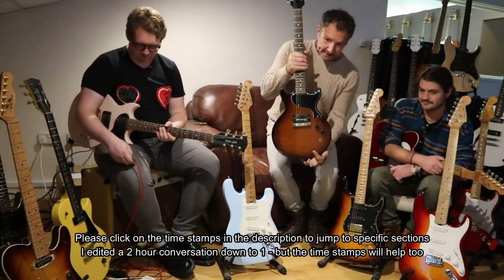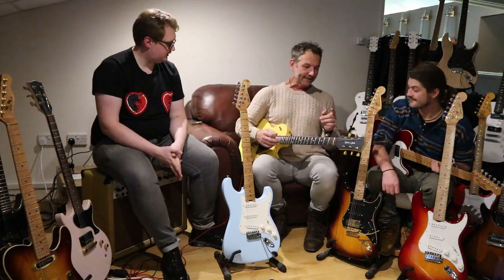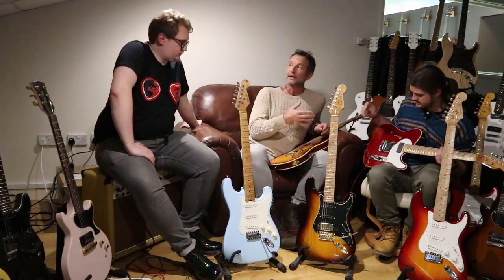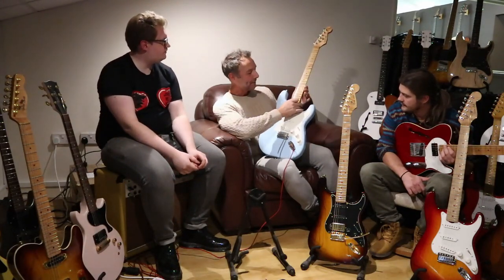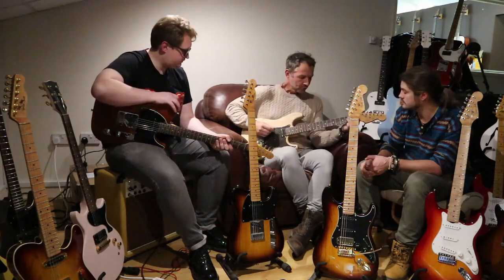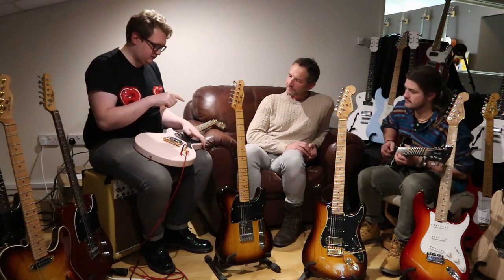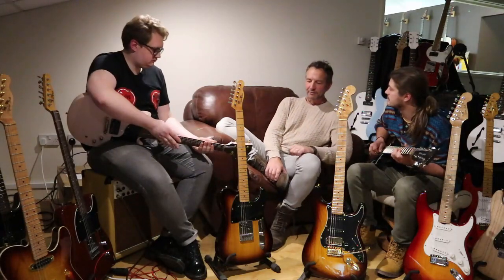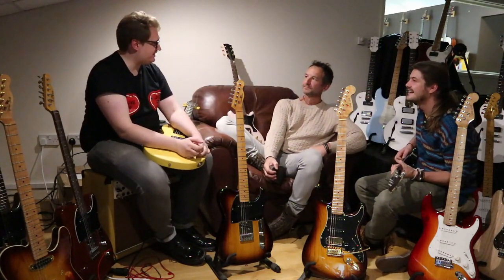1 HOUR (!) of Gordon Smith Guitars Chat From the UKs Largest (& Proudest) Gordon Smith Guitar Dealer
All the Gordon Smith Guitars featured in this video are available to buy right now

So sorry I deleted the intro!  Thats what happens when you spend hours and hours trying to edit down 2 hours of Gordon smith discussion into a 1 hour video.

I have time stamped the conversation so you can dive in to anything that takes your interest - If you are thinking of buying a wonderful hand made Gordon Smith guitar hopefully this video will show you that you won't ever regret it.

Jon, Rikki and myself are here for you online or in store.

Buy the best & support British guitar manufacturing!

0:19 I discuss my first ever experience of a Gordon Smith.  Gordon Smith GS1 Heritage - (Based on what used to be called the Gypsy for those that remember!)  A thick bodied GS1 with wrap over bridge, gloss top and one piece mahogany back
2:19 I talk about how Doug Sparkes called me when he took over Gordon Smith Guitars
3:00 Discussing the latest GS2 to arrive in which I love.  The GS2 TV Yellow in a fantastic new finish
4:00  The GS1 in powder pink with gold harware.  We discuss the difficulty of promoting guitars online with finishes that are hard to show on camera!
6:25 The GS2 Export Semi Hollow.  I discuss the "export spec" and how different 2 GS models can be that share similar pickup configurations.
7:24 Introducing the LEGEND "Full Drive" pedal by SMJ that produced the overdrive tones for the demo
8:10 Giving the GS2 P90 a quick play
8:45 We discuss the P90 tone - Why I love it so much
10:22 We introduce the Gordon Smith Classic T Semi Hollow with humbucker in neck
10:55 We discuss whether the bridge plate plays a part in the overall sound of the Classic T & Jon educates me!
12:34 Still on the Classic T Semi Hollow but discussing whether the semi hollow nature has an effect on the tone of the guitar - or is it just cosmetic? We compare 2 guitars of similar pecification.  One semi hollow - the other solid.
15:51  Discussing the benefit of the humbucker in the neck of the Classic T
17:19  Discussing just how varied any one model can be depending on how you have it specified.  We show 3 Classic T models all "similar" but different.
17:48  Jon teaches me something else I didnt know about Gordon Smith guitars!  Their Classic T scratchplate design.  Using the Viking Grey Classic T
20:15  Discussing swamp ash characteristics
21:57 Using classic T guitars with some overdrive.
22:24 Jon demonstrating the noise difference between humbucker and single coil tones using the powder pink GS1
23:12 I show the wonderful powder blue Classic S with flame maple neck & board which has another additional option - Rolled fretboard edges.
27:35 We talk about the beauty of position 2 on the Classic S
29:30 I show a Mahogany Body Classic T for that smoother tone
31:28 Showing the beautiful swamp ash Classic S
32:05 Looking at the original GS models and why they are so popular - So simple yet so versatile - from heavy rock to beautiful clean open chord rythm.
36:44 Chatting about how its all your choice whatever specification or cosmetic variation you want.
37:21 Jon tells us about his dream Gordon Smith guitar build
43:01 Rickis discusses his ideal Gordon Smith guitar
45:48  I talk  about my hopes of a new rock guitar being designed for me.
47:23 My current favorite Gordon smith Guitar.  Old School GS2 TV Yellow with p90s
49:10  What GS would we recommend to a complete beginner?
52:47 A quick overview of the Gordon Smith Export semi hollow models
55:24 A quick mention of our Movember challenge.  £25 from any guitar sold from the video will go to our charity fund.

57:35 A quick chat about what to expect if you visit us for a private appointment.    An enjoyable few hours surrounded by Gordon Smith guitars and we will be here for you too  (but only if you need us!)